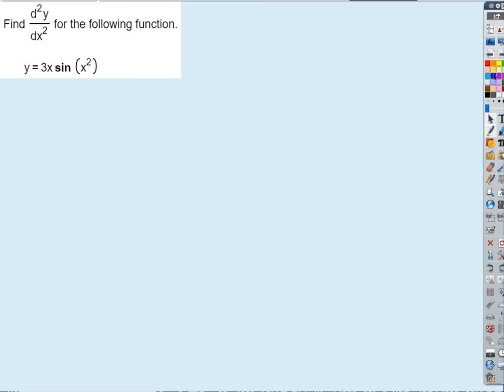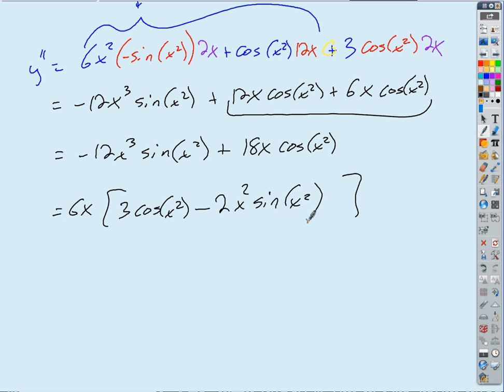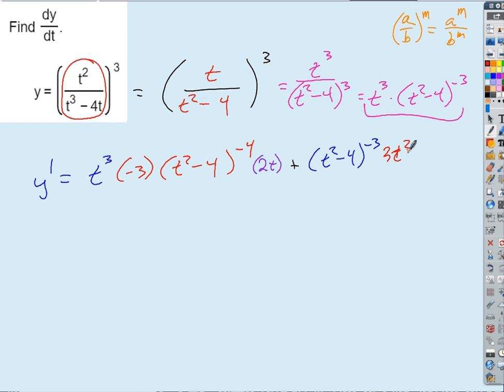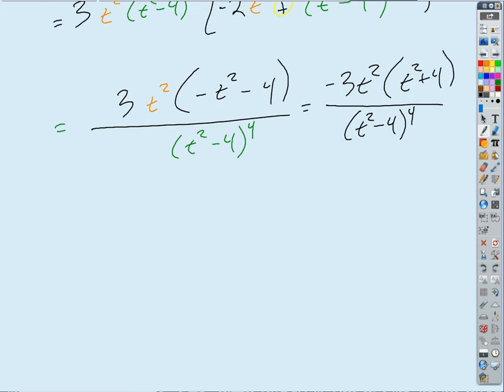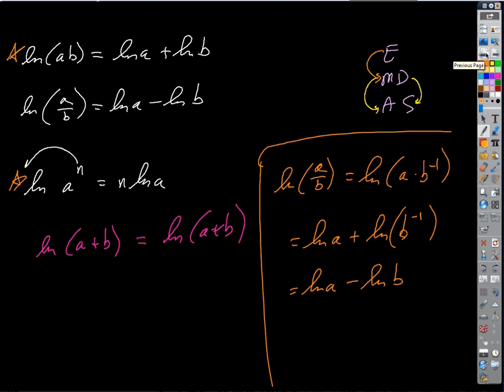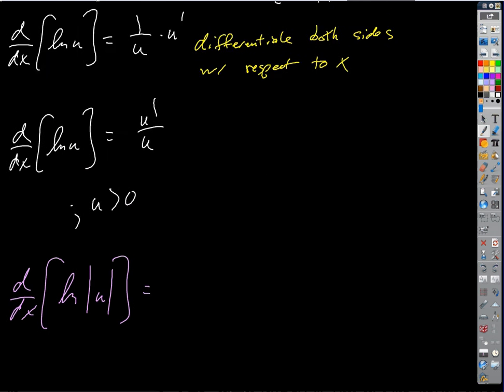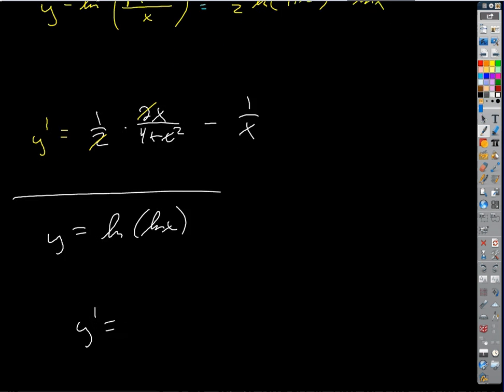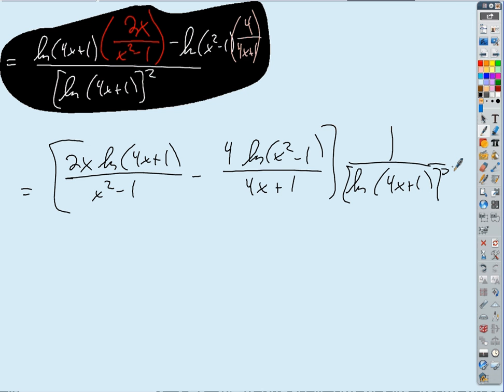2019 11 19 HW Help and Log Review